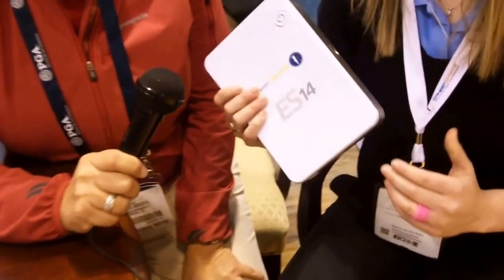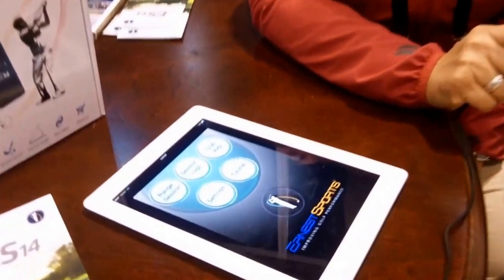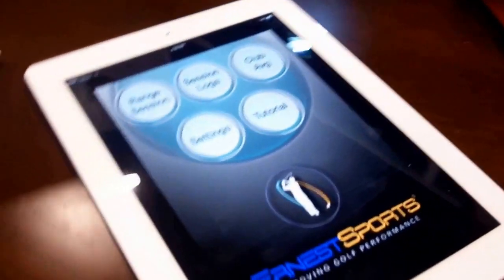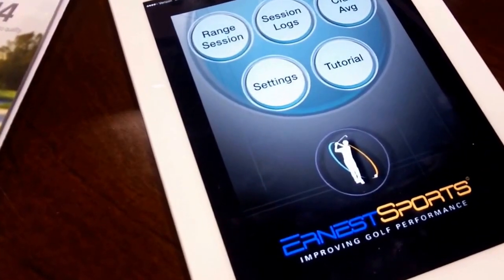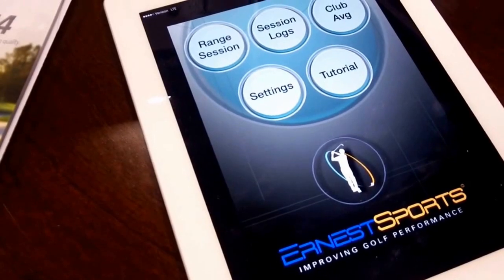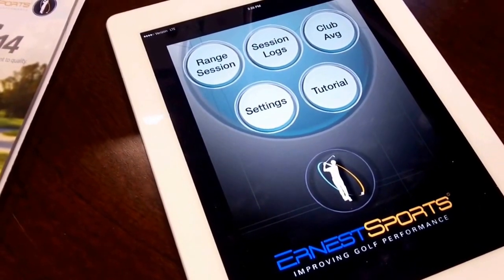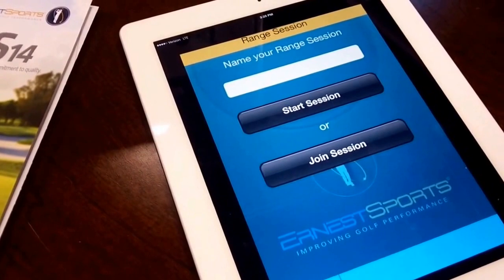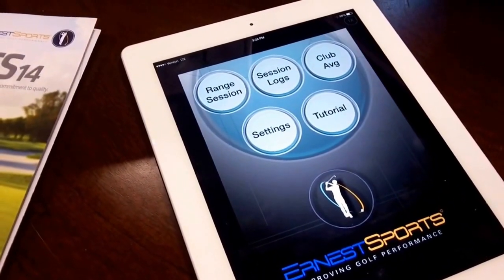2014 PGA Show - New Technology - ES14 Portable Launch Monitor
This is the latest from Ernest Sports. The ES14 is a portable launch monitor which uses Doppler radar technology. It communicates with your mobile device via Bluetooth and also stands alone with its digital display.